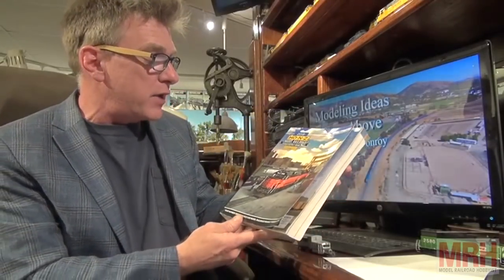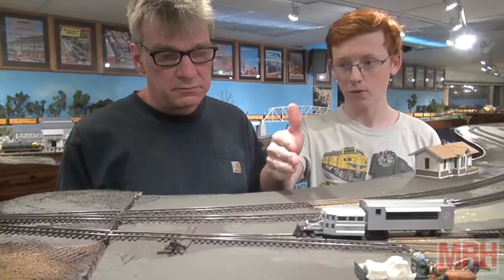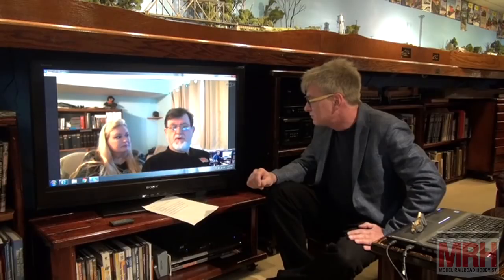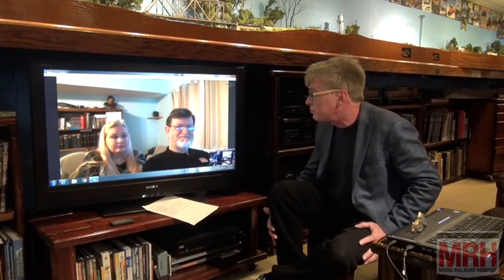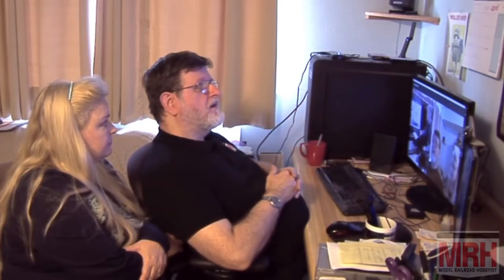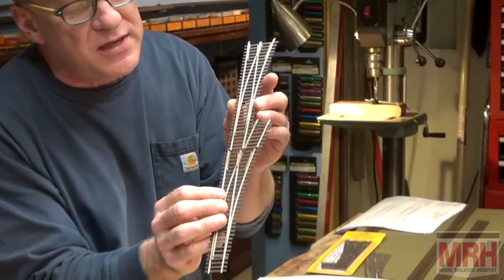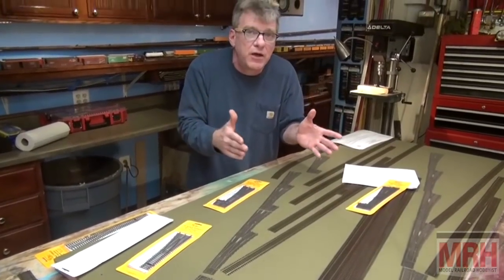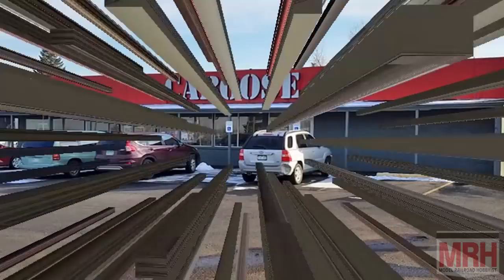Whats Neat in model railroading | January 2018 Model Railroad Hobbyist | Ken Patterson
- MRH What's Neat columnist Ken Patterson's January 2018 What's Neat column

- Digitrax Power Xtender
- Joe & Patty Fugate interview
- MicroEngineering's new yard ladder
- Modeling ideas from above
- Great runbys, and more ...

Get even more great FREE how-tos for model railroading on the Model Railroad Hobbyist website. This video is just part of the TOTALLY FREE January 2018 issue of Model Railroad Hobbyist magazine.